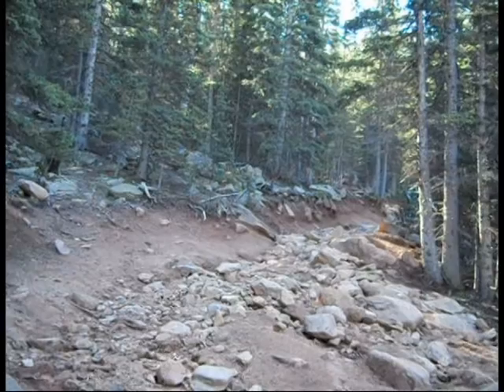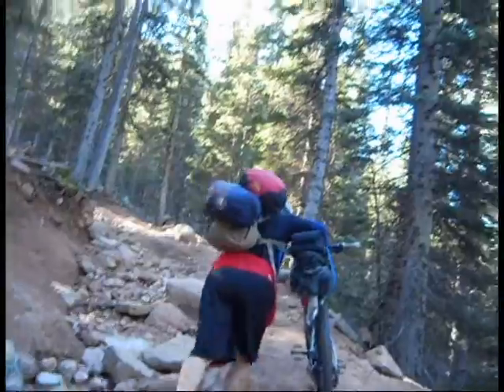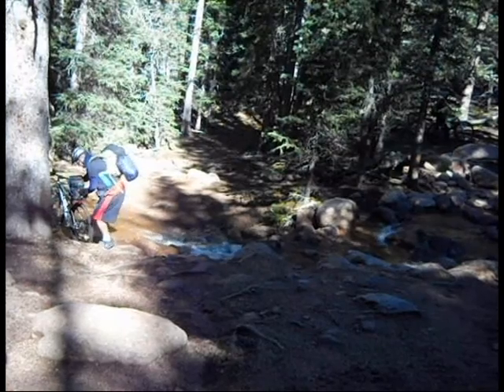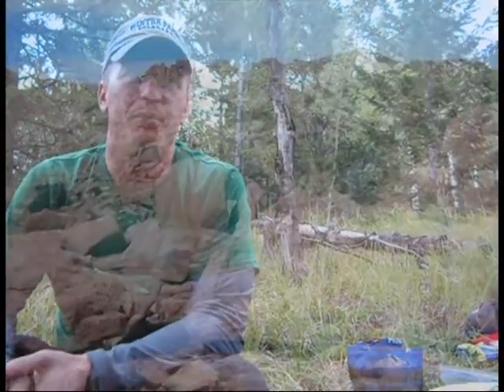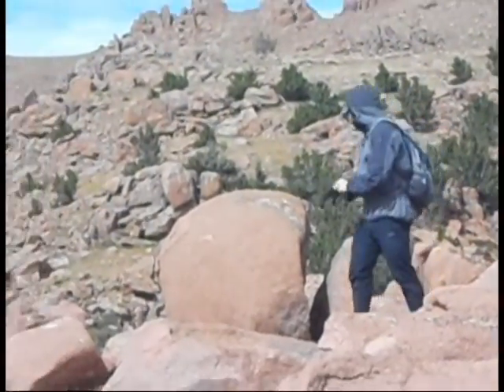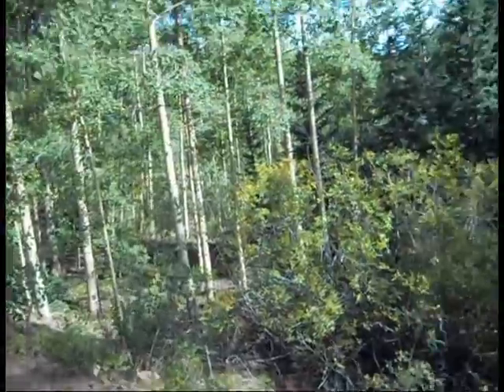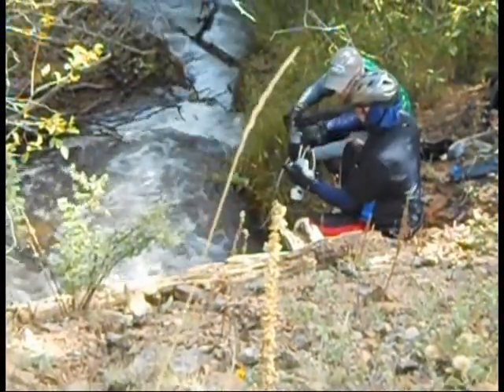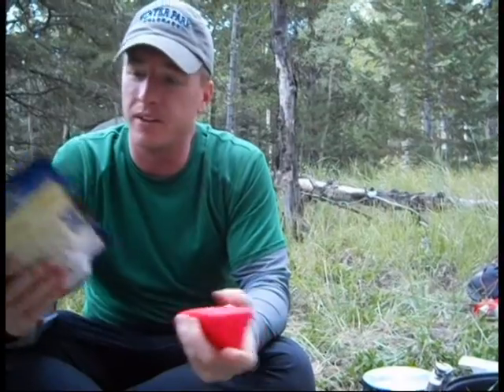Choose Adventure Ep 1 Part 3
Three ordinary guys set out on an extraordinary adventure.

Special Thanks to the following artists for allowing us to use their music:
Admiral Bob (Logic in Harmony), Airtone (disOrder), Alex Beroza (Drive), cdk (BREATHe), DoKashiteru (Yiourgh), Gurdonark (Sawmill), My Free Mickey, Timberman, Ivan Chew (Dollheads & How Do You Feel About That?), and Zapac (Test Drive).